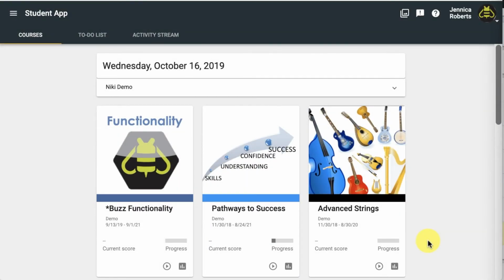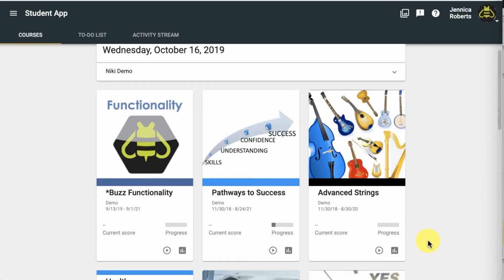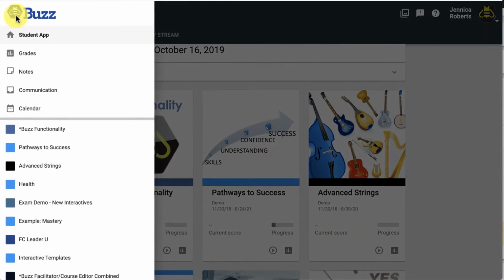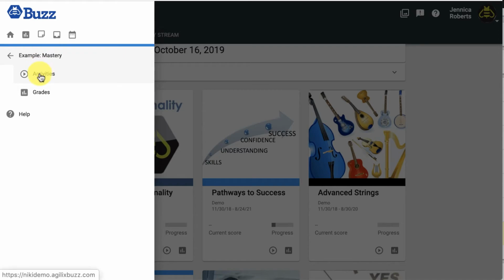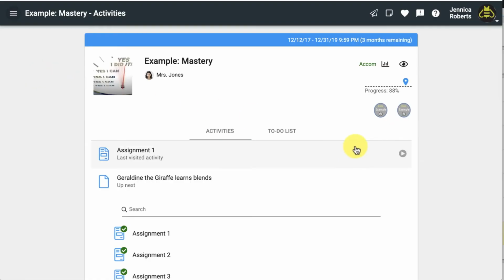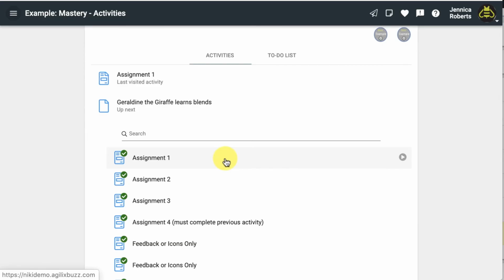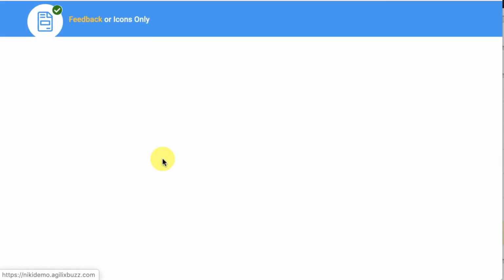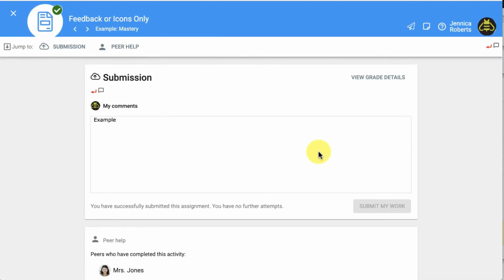Master Buzz Activities Navigation in No Time!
Learn how to use the Buzz LMS Activities tool to track assignments, view course overviews, check your progress, scores, and badges—all in one place. Whether you're starting fresh or catching up, this guide helps you navigate Buzz like a pro.